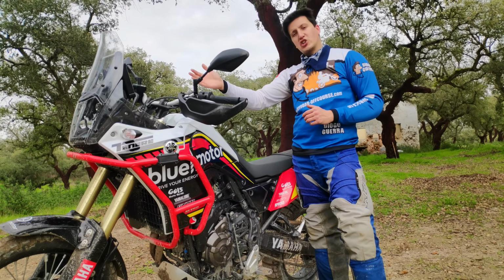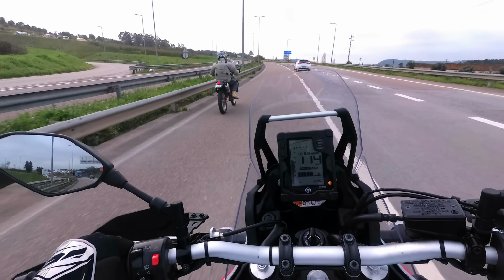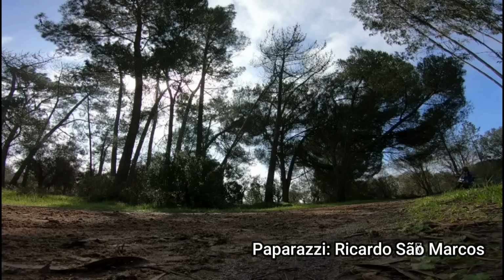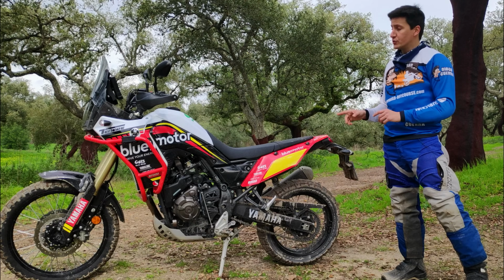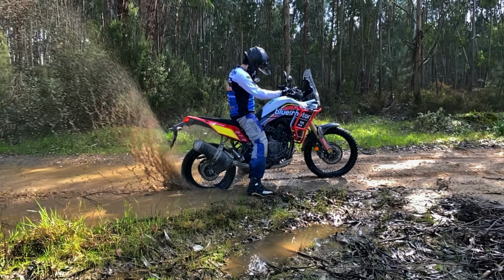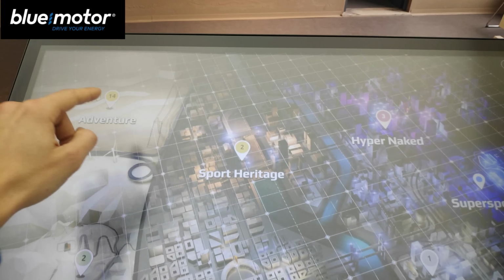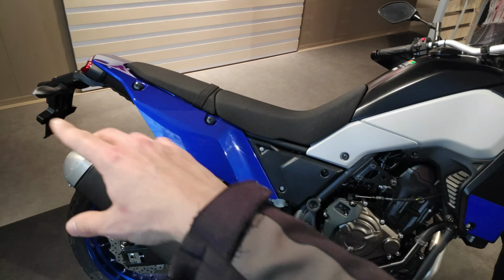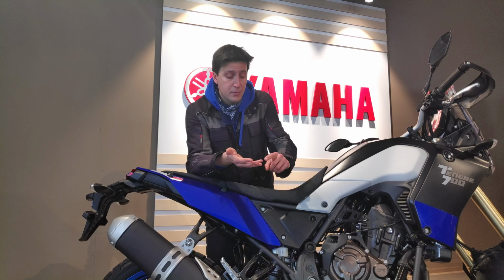Tenere 700 - Realistic in depth Review (Yamaha T7)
This time I got out of my usual way and made a motorcycle review: The Yamaha Tenere 700!..or the T7, like we call it in Portugal.
The T7 breaks the mold in many ways and got my attention.

Will I get one? Probably not... Its still too heavy for my recent developed taste for lighter dual-sports, but it definitely entered my heart as the adventure motorcycle of choice!

Loved the engine, loved the plush and comfortable suspensions, crazy tractions despite the horrible tires... very balanced... a true piece of simplistic engineering !

Thank you BlueMotor for letting me use your bike ;)

-Diogo Guerra
Tenere 700 / T700 / T7  Review

Reach out!

Help me keep the videos coming!

1 - Hire me as a guide or instructor or rent one of my bikes!

or use code "OFFCOURSE"

Chapters:
0:00​ Intro
1:40​ Outdoor test and considerations
9:48​ Known problems and solutions